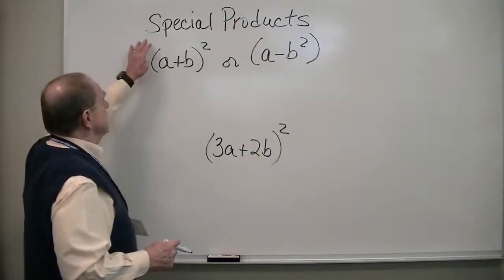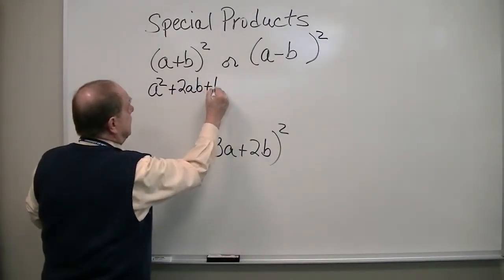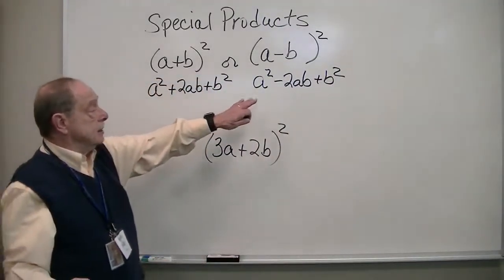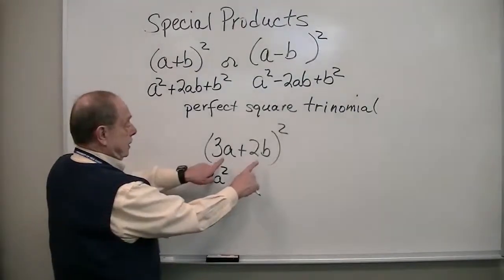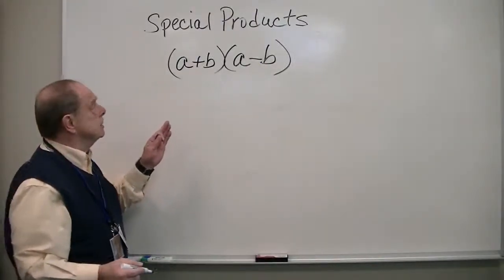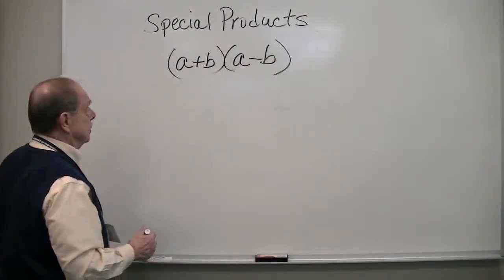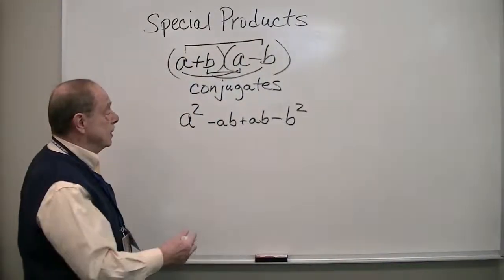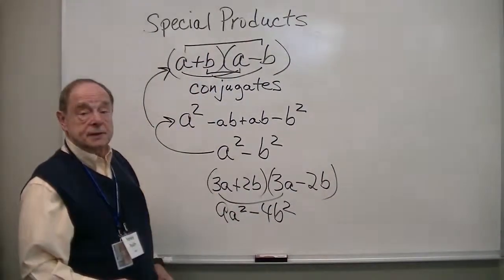Chap 5: Special Products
Squaring a binomial to a perfect square trinomial; foiling conjugates to the difference of perfect squares are considered special products.